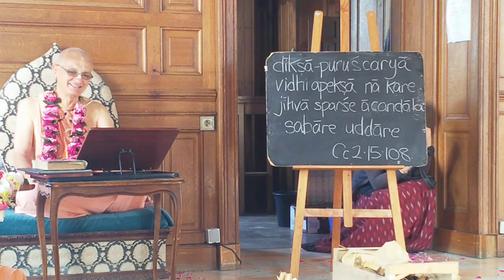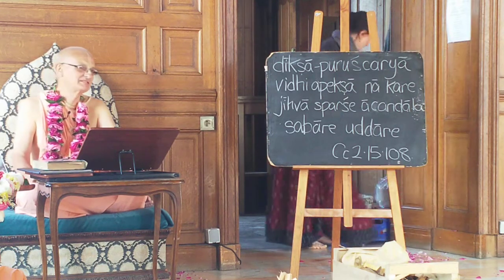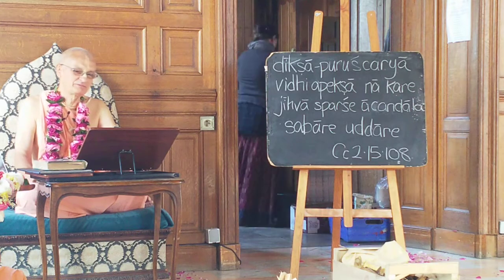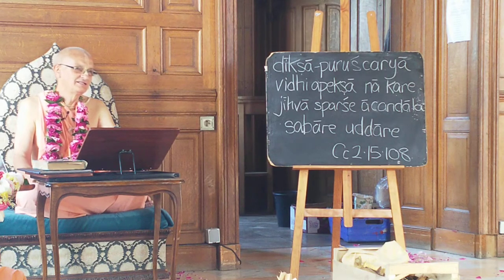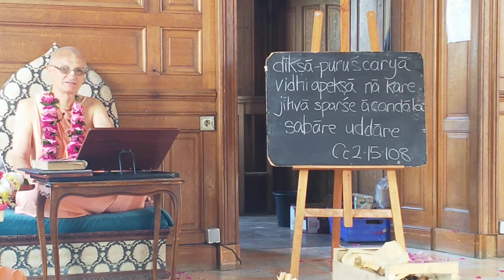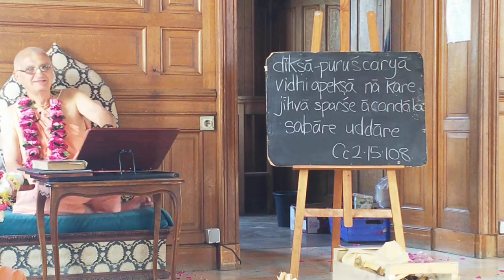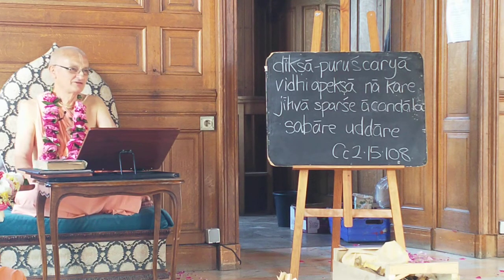2nd Initiations Class Part 1 HH Janananda Goswami Maharaja